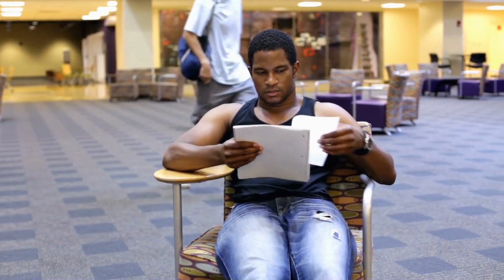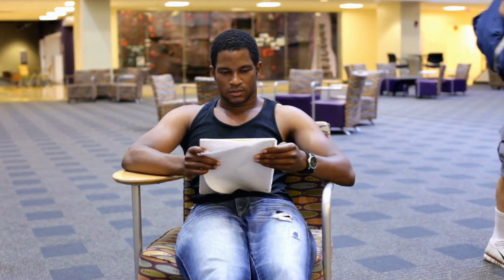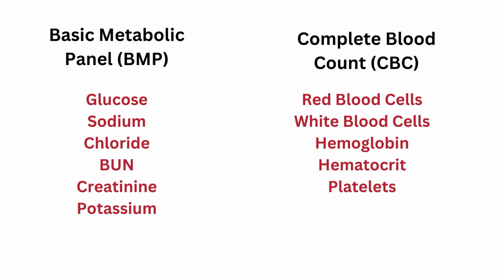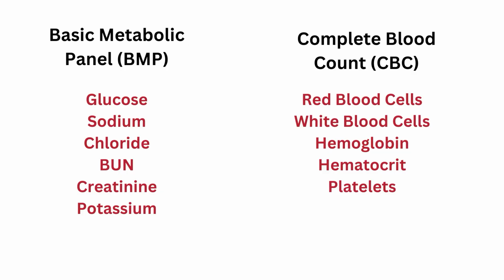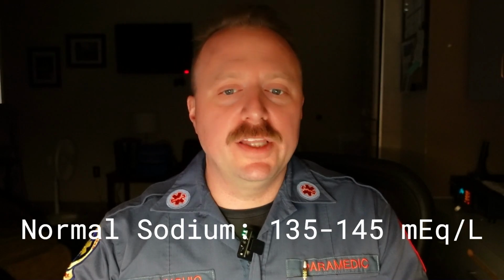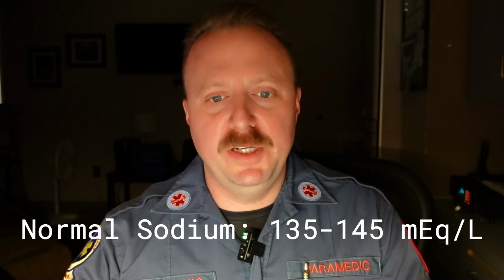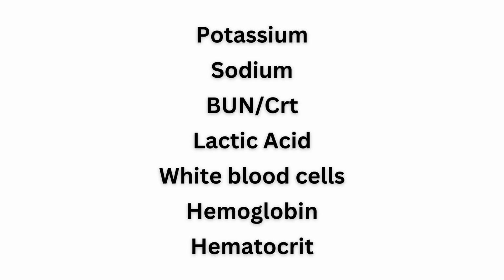Learning Lab Values for Paramedics